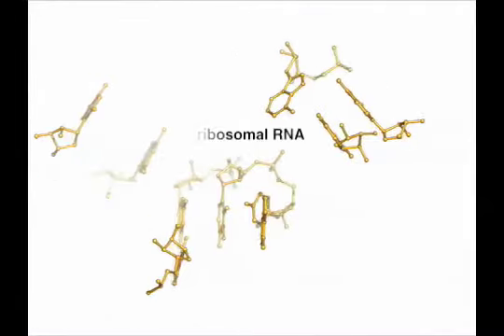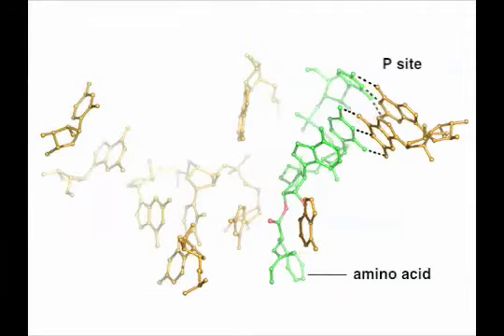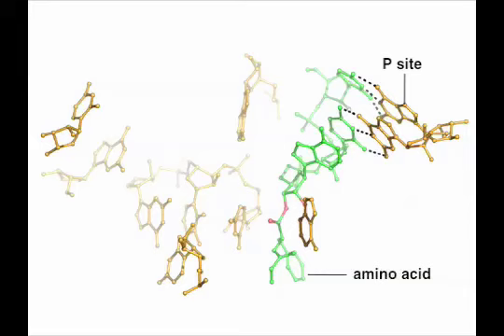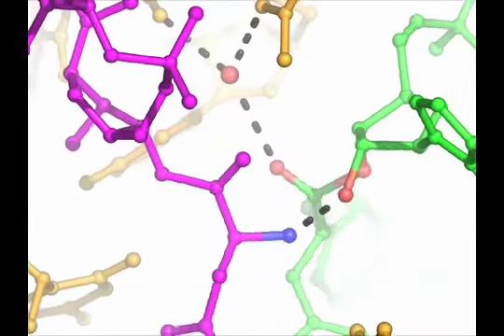Movie 07.9 Translation Atomic View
Movie 07.9 by Garland Science (copyright Garland Science) elucidates the structure of the ribosome and the events of protein synthesis at a molecular and atomic View